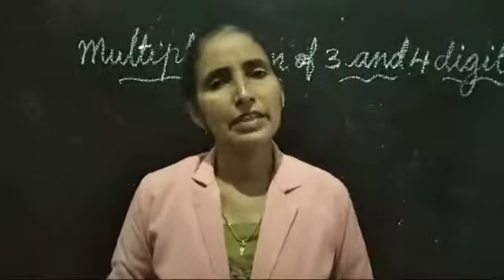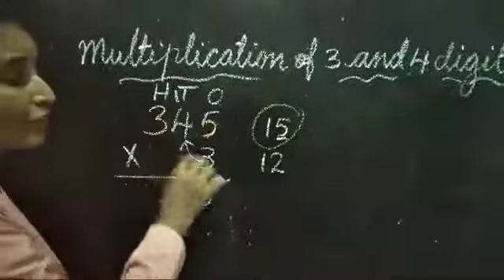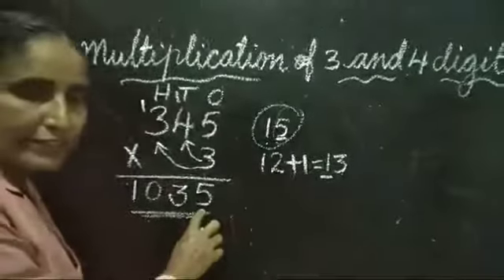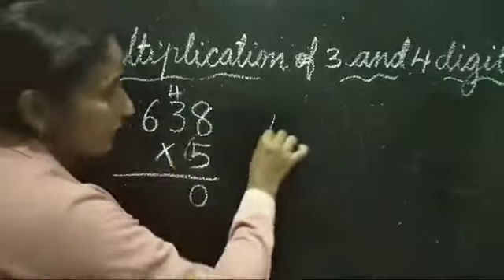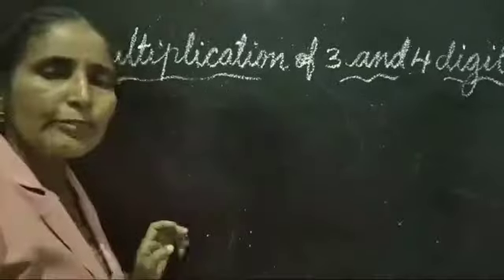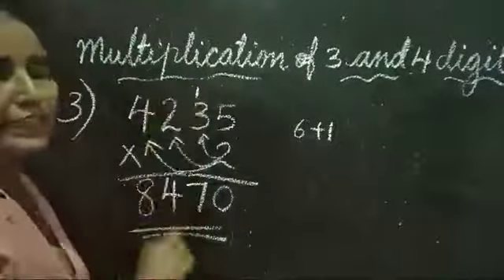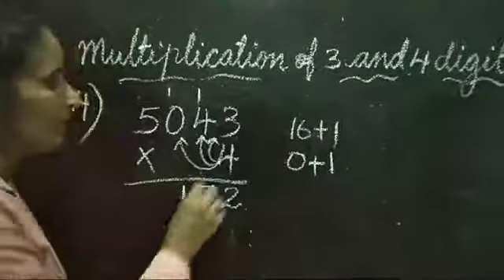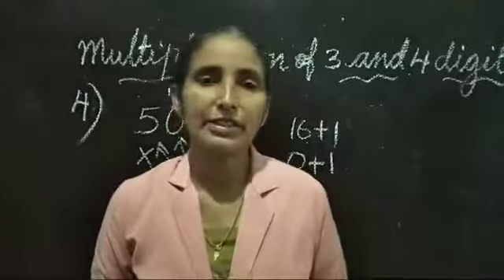CBSE CLASS 3 MATHS